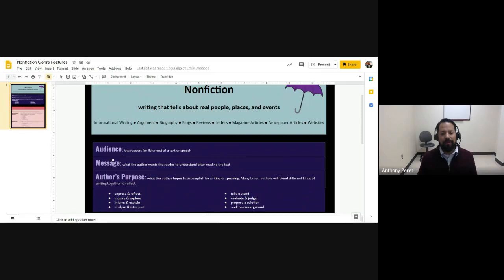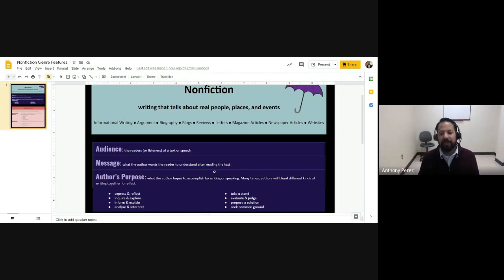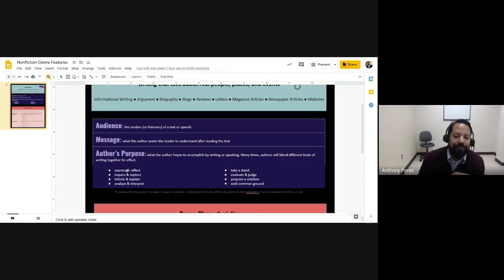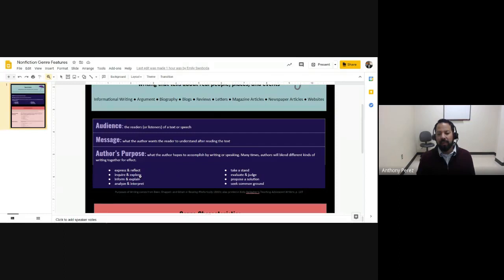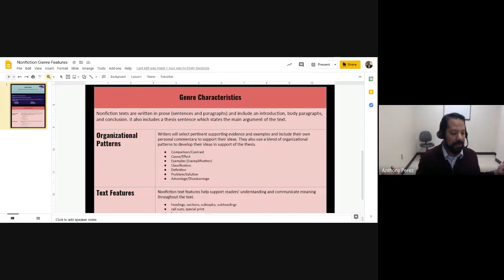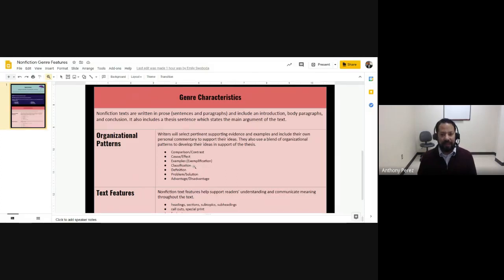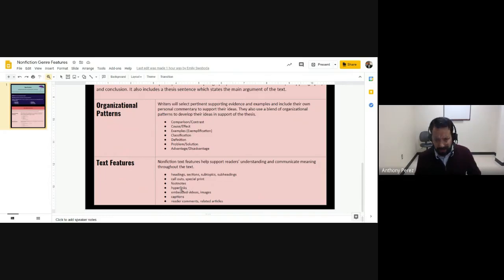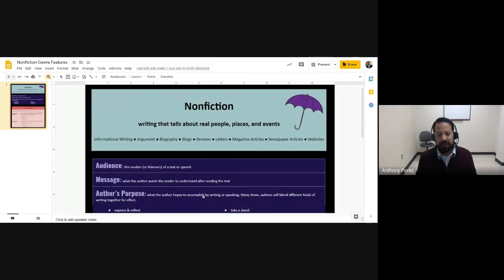Nonfiction Genre Features